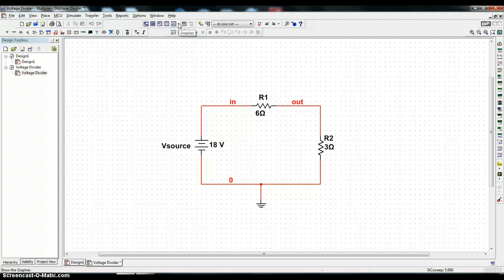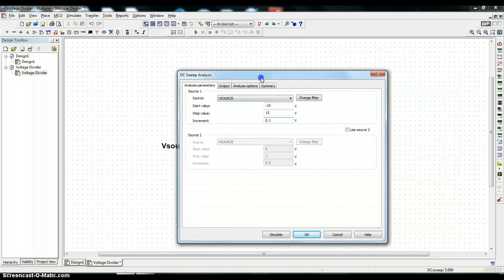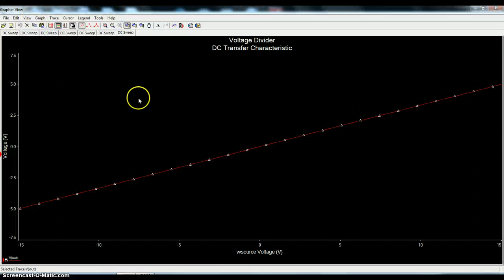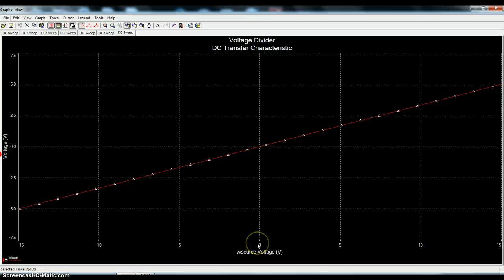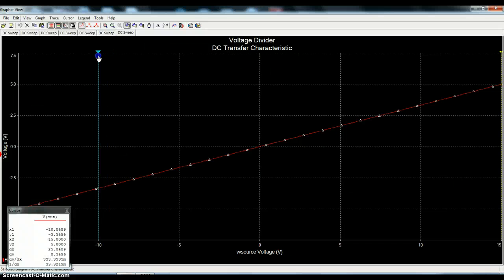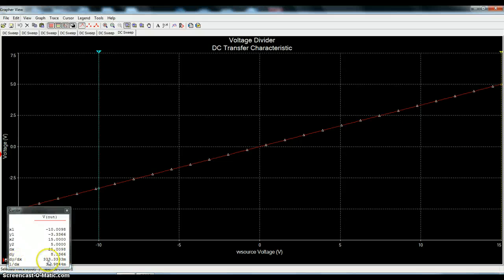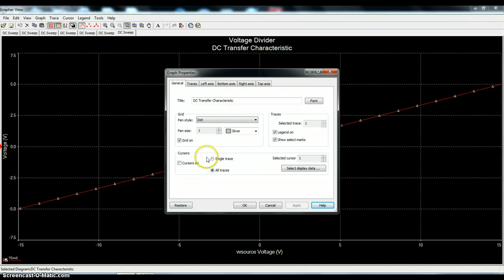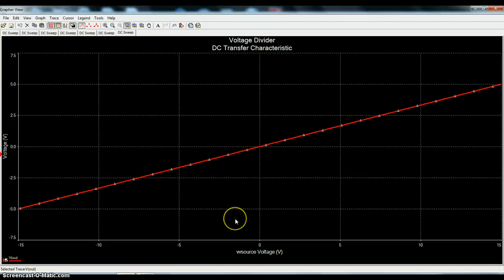WDS T4 DC Sweep Analysis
A simple voltage divider circuit is used to illustrate the features of Multisim DC sweep analysis and plot adjustments.